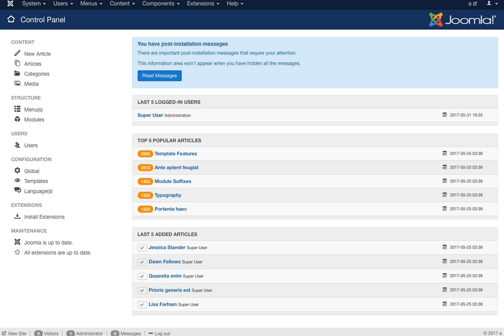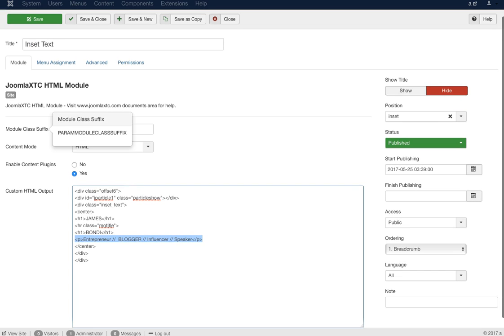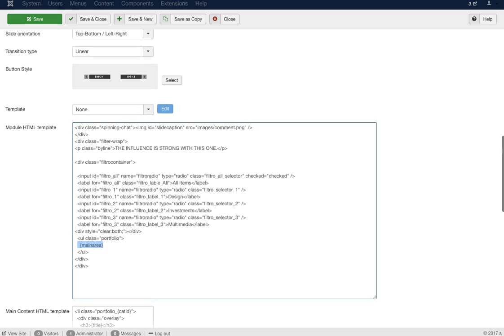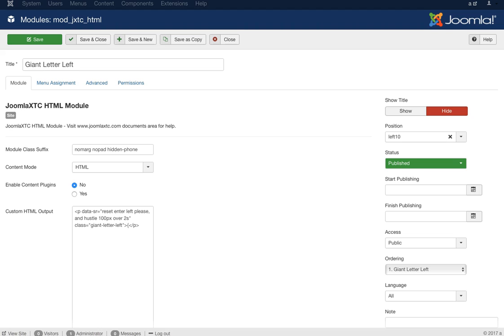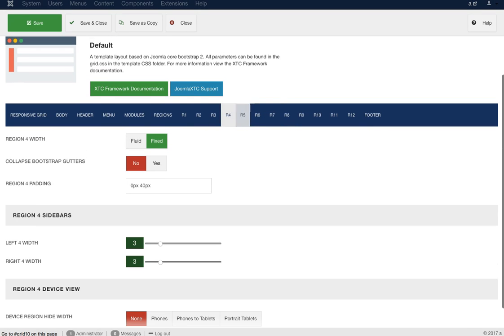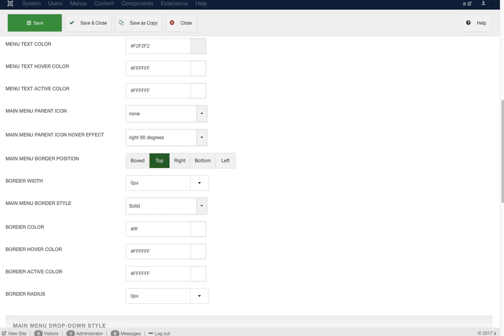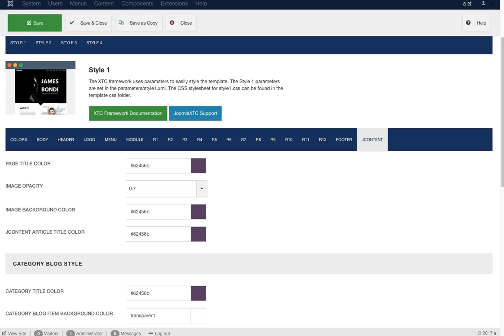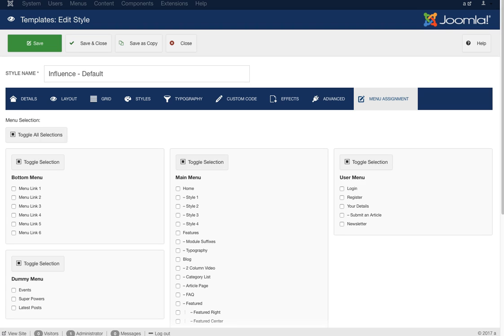Influence - Joomla 3 Template Admin Tutorial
Influence is the perfect personal page web template for Joomla! Designed for conference speakers, artists, DJs, musicians, trainers, coaches, designers, and more, Influence will grab your users attention and win the over with its clean, fast loading structured layout and subtle effects.